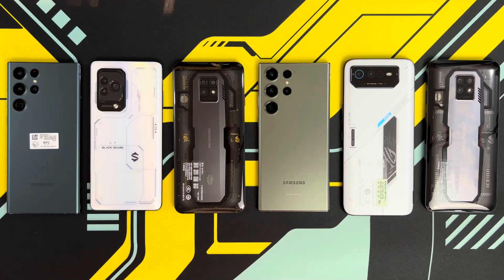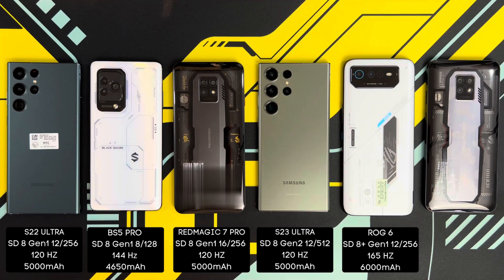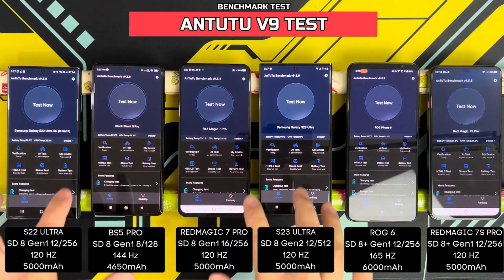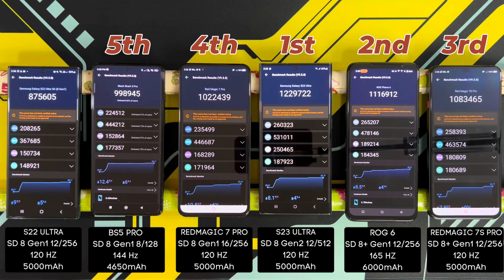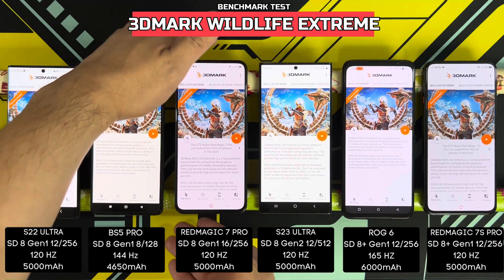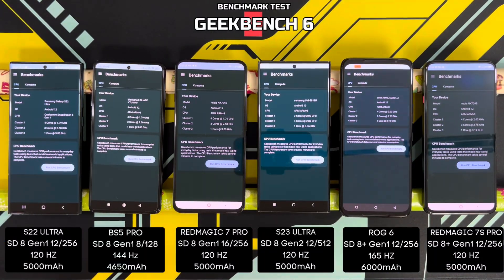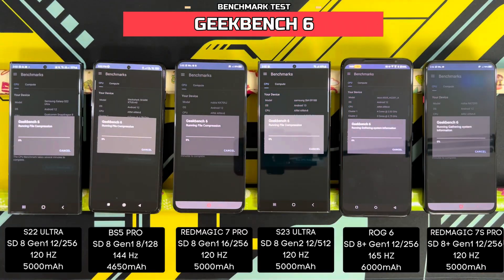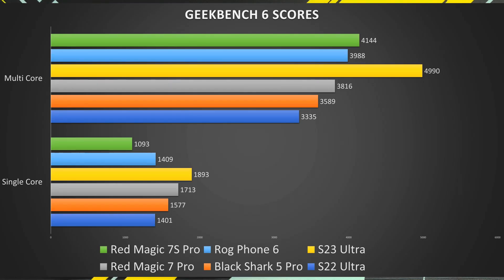S23 Ultra vs S22 Ultra vs ROG phone 6 vs Red Magic 7s Pro vs Black Shark 5 Pro Antutu Test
Hey guys join me on this video where I run Antutu V9 Benchmark test on the Samsung Galaxy S23 Ultra vs
Nubia Red Magic 7S Pro vs
Nubia Red Magic 7 Pro vs
Asus Rog Phone 6 vs
Black Shark 5 Pro

Snapdragon 8 Gen 1 vs Snapdragon 8+ Gen1 vs Snapdragon 8 Gen 2

Which one will come out on top?

TimeStamps

0:00 Intro
0:46 Phone Specs
2:12 Antutu V9 Test Start
3:45 Antutu V9 Results
5:19 3DMark Wildlife Extreme Test Start
6:25 3DMark Wildlife Extreme Results
7:46 Geekbench 6 Test Start
9:35 Geekbench 6 Results
10:38 Conclusions